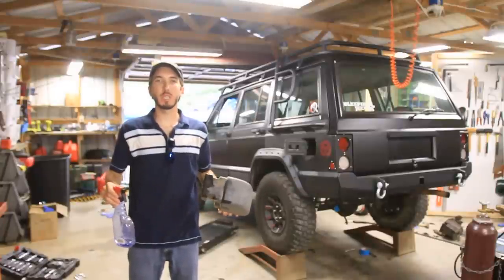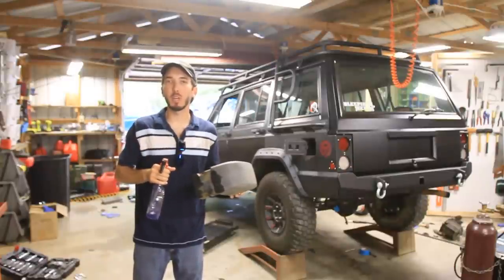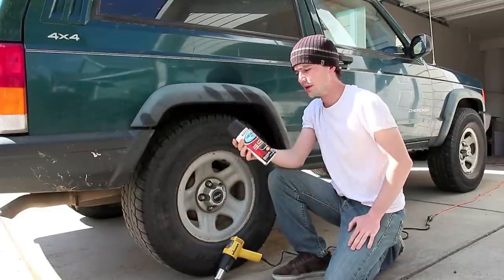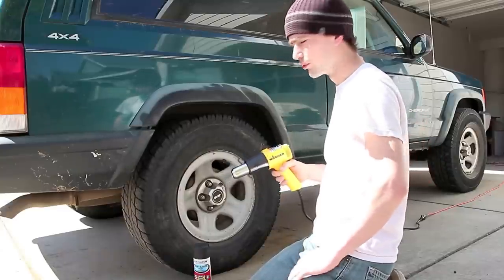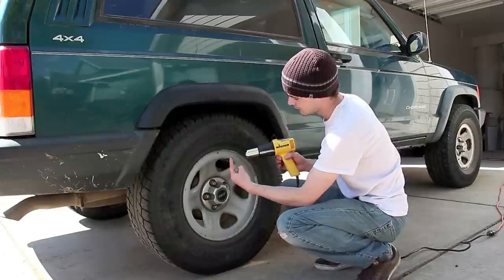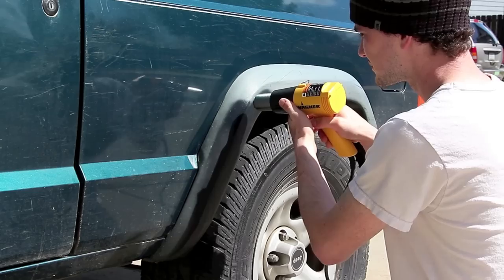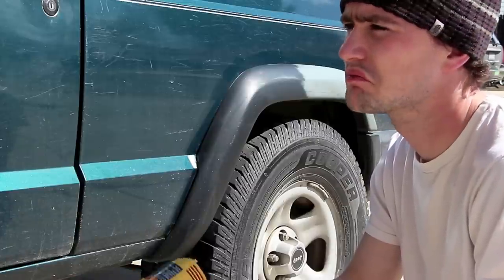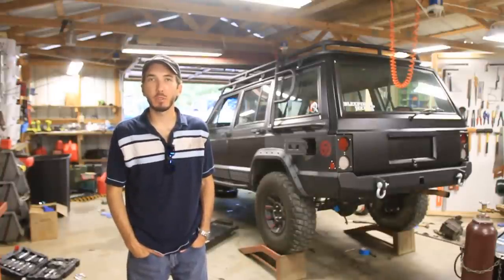Faded Plastics back to black with a Heat Gun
Here is a tip to turn your faded fender flares and bumpers back to black with nothing other than a heat gun.  Greasy tire shines work well but they don't last.  Try this out!

09521